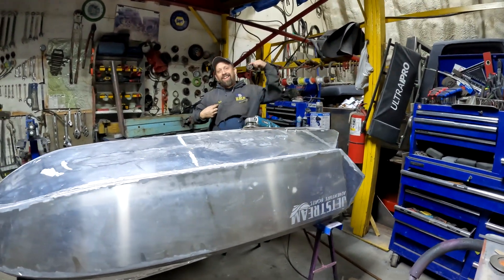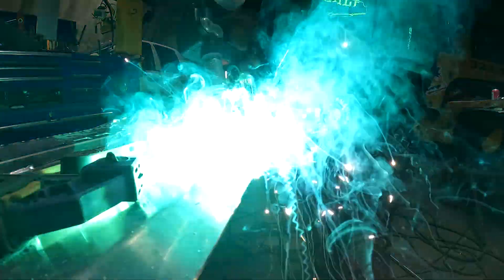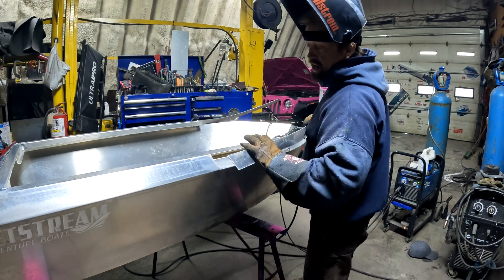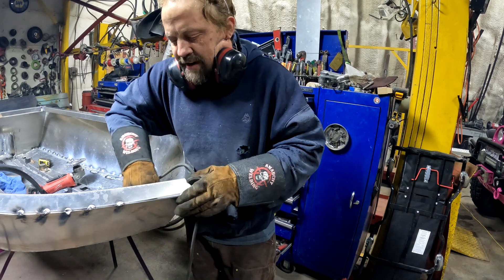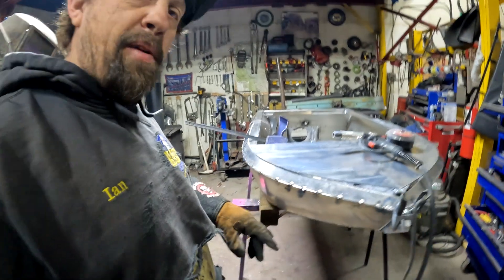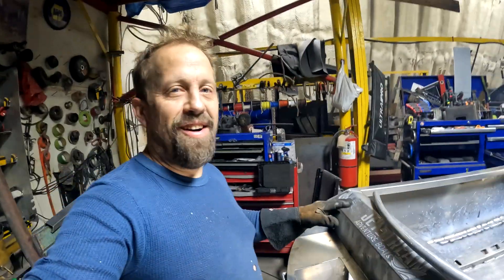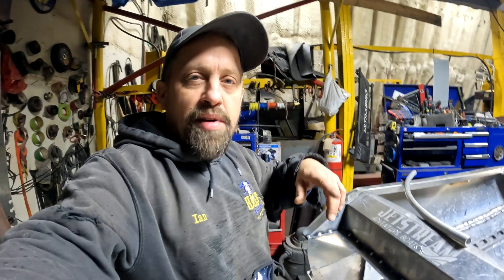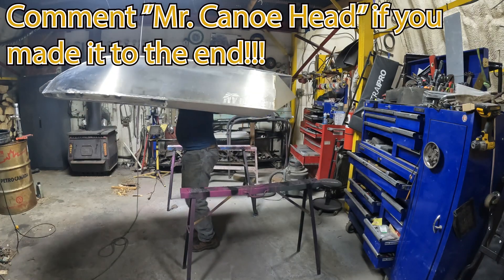Welding the Worlds Smallest Jet Boat Hull and Contest Winner Announcement! EP 3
We get back on the micro jet boat build this week by finishing up the main welding of the hull!!  You won't want to miss this episode!!

Can we get the Engineer, Welder, and Driver all on the same page for once?  Or will they just continue to agree to disagree?

BAM!!! We are finally back in the shop with the begining of our 6ft Jetstream Headwater micro jet boat build!!! Say that 5 times fast!!! Its been a long time in the works ! Our boat arrived a while back but life had other plans for us. Heres the "unboxing" and starting assembly of the kit as it arrives from Jetstream in Delta BC Canada. Little fact: Although we too are located in BC Canada this kit had to travel 17 plus hours to get to our location.

It takes a lot of work to get a production together all by myself!! Please email at
 or mail at:
       RR#1 Mile 301.5 Old Alaska Hwy
       Box 11
       Ft Nelson, BC
       V0C1R0